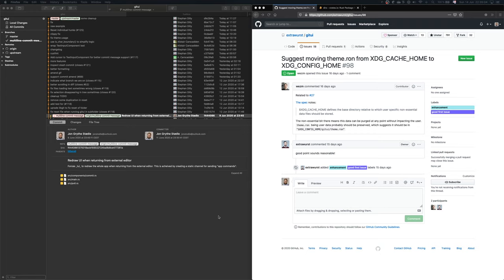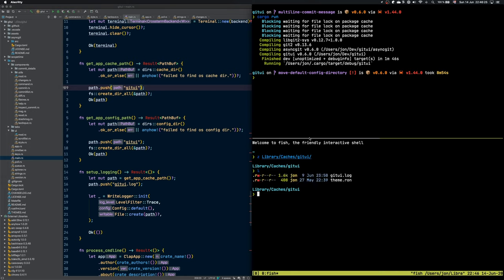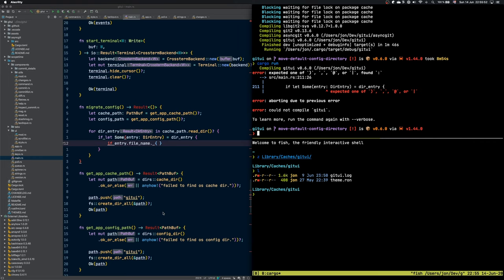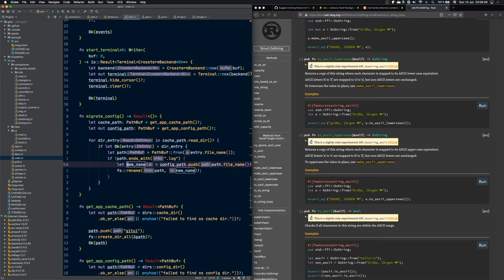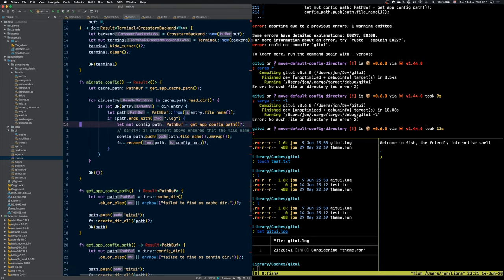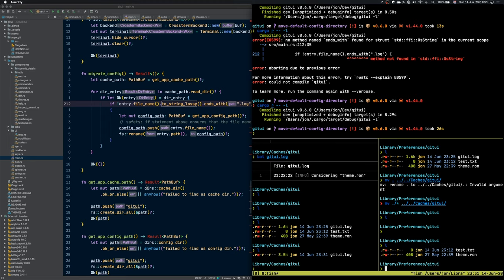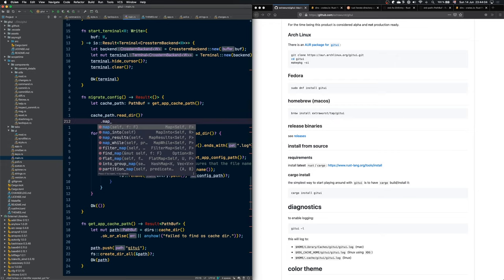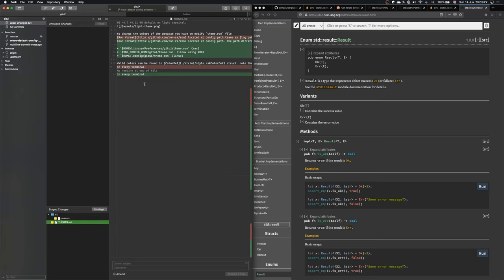gitui | Rust Open Source Contribution Stream 20-06-14